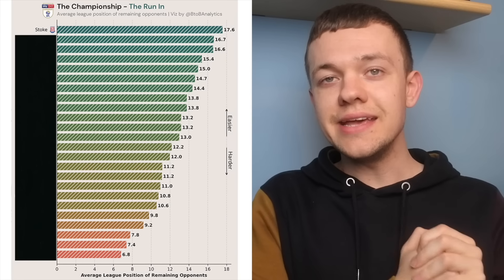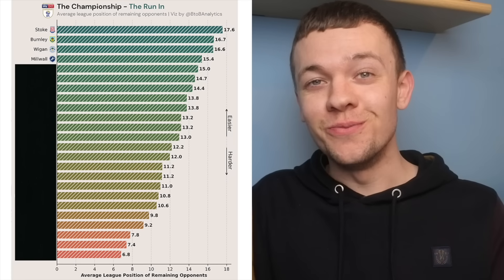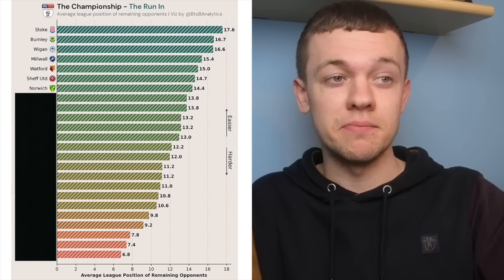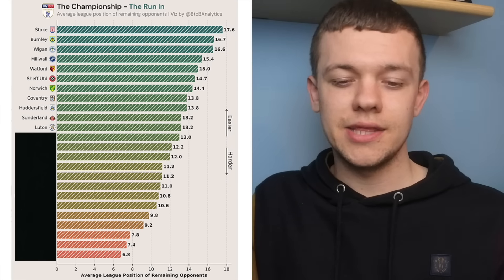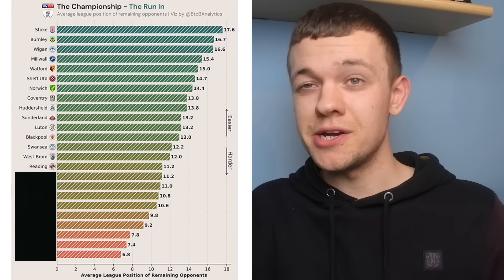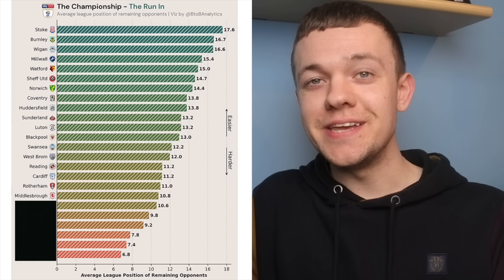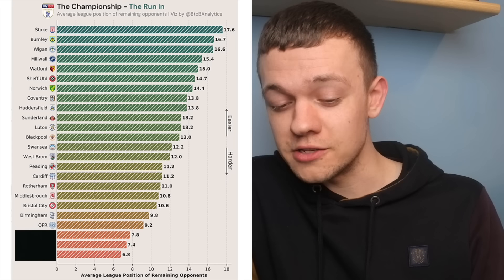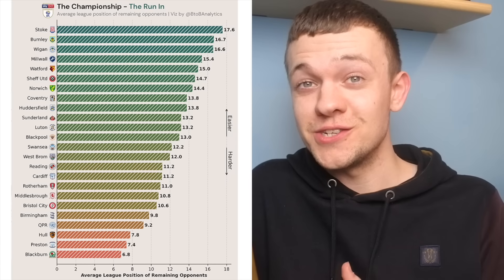RANKING EVERY CHAMPIONSHIP CLUBS FIXTURE DIFFICULTY! WHO'S GOING UP & DOWN?!